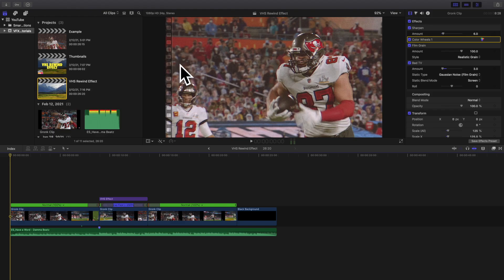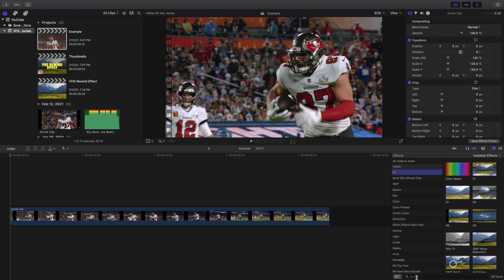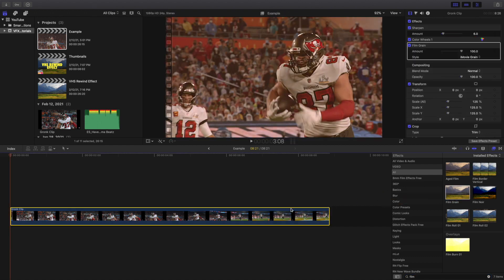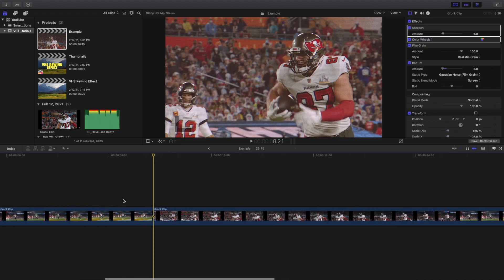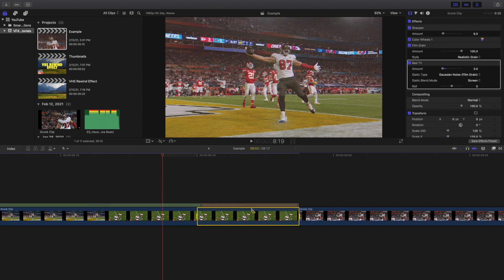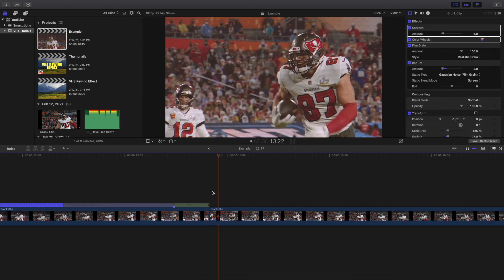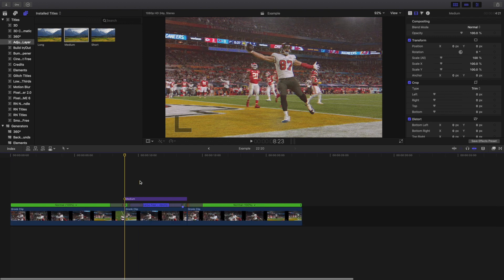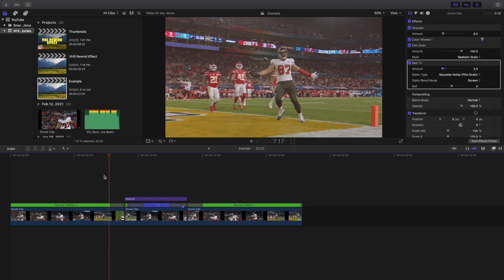Final Cut Pro X VHS Rewind Effect Tutorial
In this tutorial, I will break down how to create a VHS Rewind Effect in Final Cut Pro X.